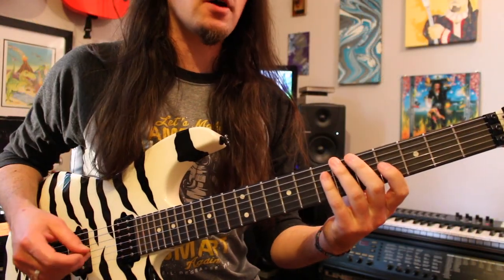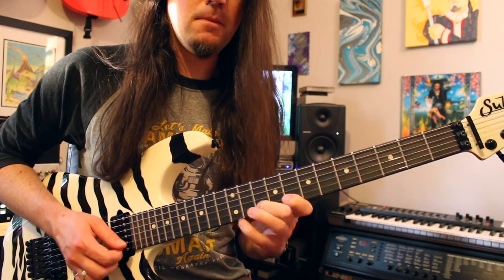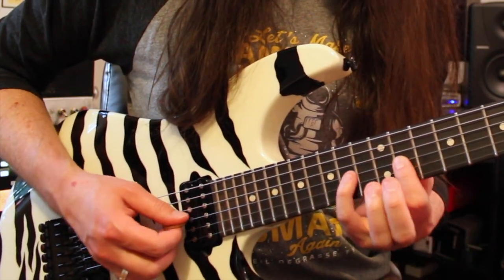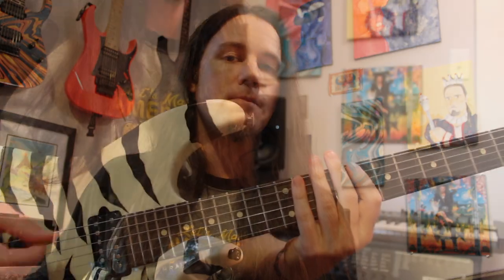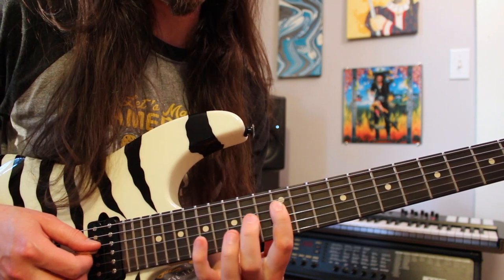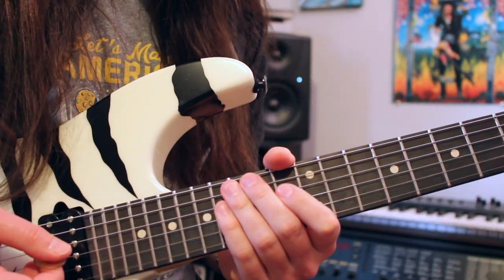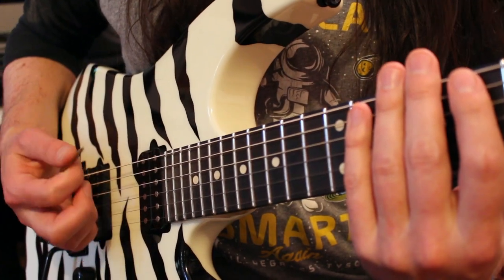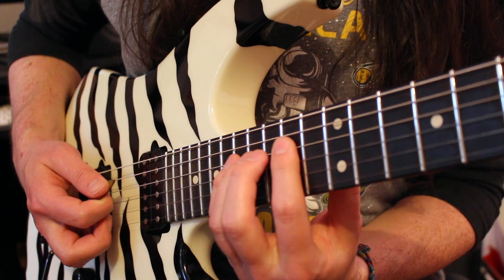Here I Go Again Whitesnake solo lesson! Weekend Wankshop 127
Suckamaniacs! On Weekend Wankshop 127, Uncle Ben here is gonna teach you how to play the AWESOME Adrian Vandenberg solo on Here i Go Again by Whitesnake! This is a sick solo with some great 80's shred phrasing and some super fast runs towards the end. You're gonna have a good time with this one.
Playing my Suhr White Tiger Modern MACH II! This guitar is just too much fun to play, and it sounds incredible! Perfect for hot licks like these.